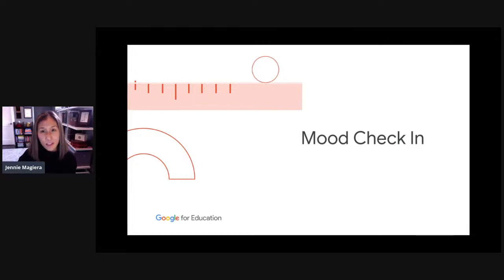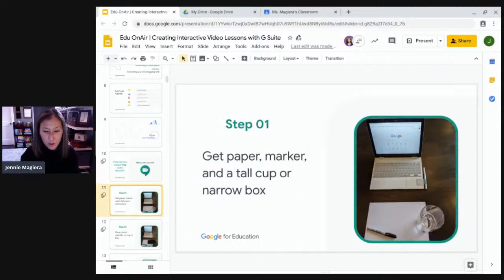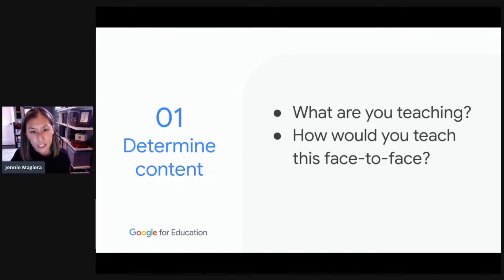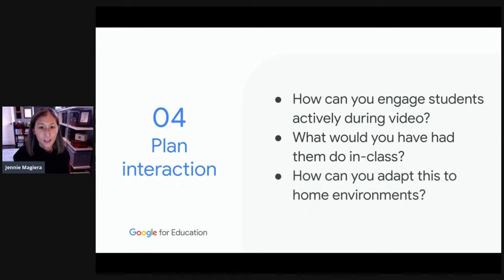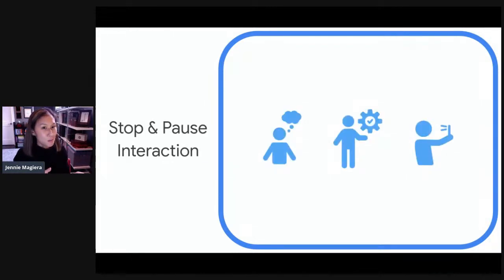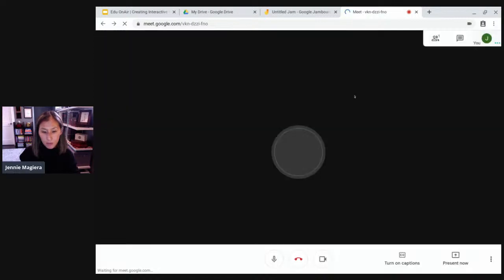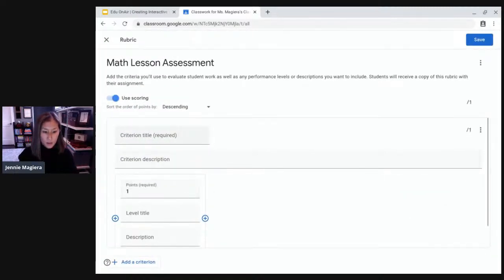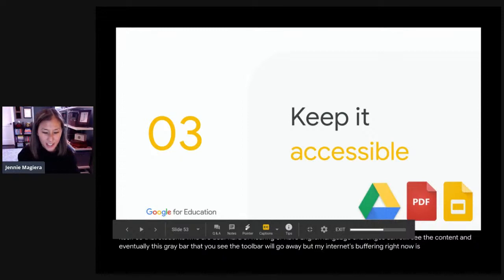Creating Interactive Video Lessons with G Suite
As teachers are searching for high quality video content to support distance learning, many are exploring how to create these materials themselves. Join Jennie Magiera, Global Head of Education Impact, as she shows you step-by-step how to leverage G Suite tools to create engaging video lessons. This event will explore strategies to make these videos interactive, infusing formative and summative assessment throughout, how to upload and share these videos with students, and address other challenges educators are facing as they transition to virtual class settings.